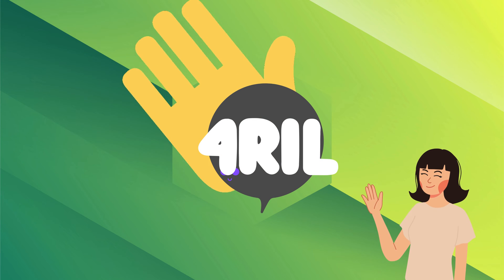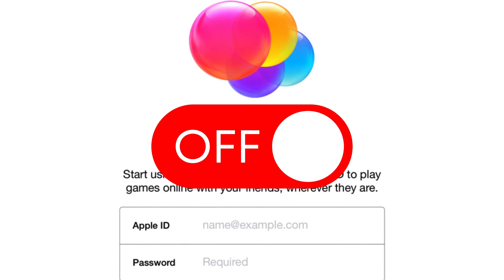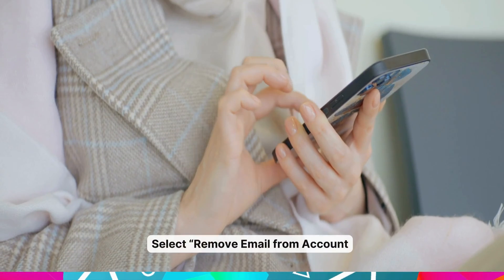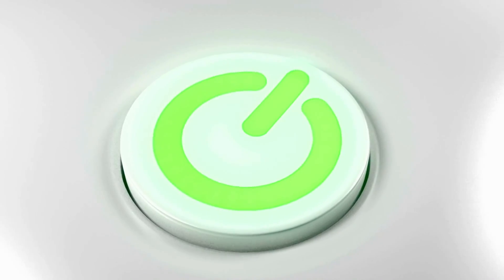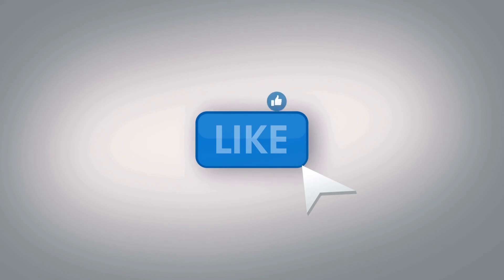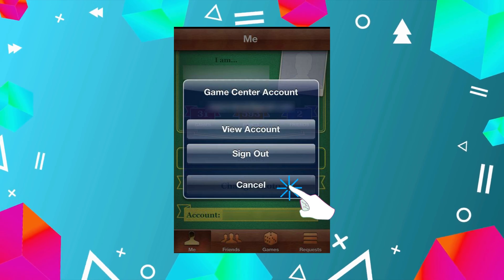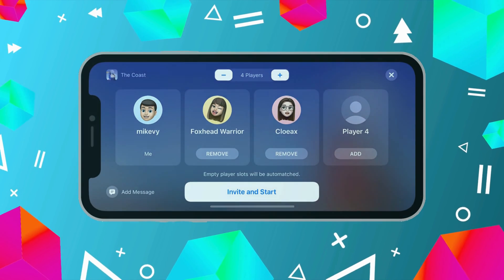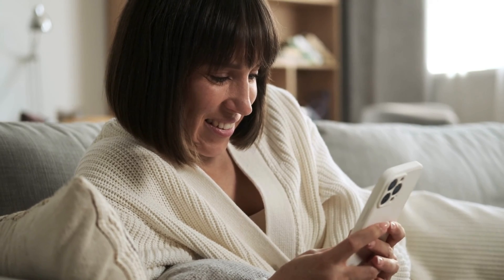How to Delete Game Center Account Easily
Today, we're covering a topic that has been a thorn in the side of many Apple users — "How to Delete Game Center Account Easily". If you're an iPhone gaming enthusiast like many of us here at 4RIL, you've probably struggled to enjoy a streamlined experience due to constant notifications and gaming invitations from Game Center. Indeed, this has proven to be an unwanted distraction for many, hindering the gaming experience on our Apple devices.

Dealing with these unwanted notifications can be a real pain, but don't worry, we've got your back! In today's video, we are going to take you through a step by step guide on how to tackle this issue and put an end to your gaming frustration. Yes, you heard it right, we've discovered some simple processes that can help you enjoy your gaming without Game Center interruptions.

In the video, we will walk you through how to navigate through your iPhone settings to disable Game Center. This might sound like a daunting task, but we guarantee it’s a user-friendly process, perfect for all levels of tech savviness. By following our guide, you'll be able to transform your gaming account into a hassle-free gaming experience.

Our video also provides insights into managing Game Center usage effectively. You'll learn how to disable your public profile, remove your email from your account, and even change your username if you desire. Plus, we've got some bonus tips on how to disable certain features like multiplayer games and adding friends by enabling the right restrictions.

For those of you who might be wondering, yes, the Game Center notifications can be quite annoying. But we also show you how to turn off these notifications, to ensure a seamless, distraction-free gaming experience on your Apple device.

However, keep in mind, even after following these steps, the Game Center sign-in prompt might still pop up when you launch a game. But don't let that deter you! We've got more methods in store that will help you rid of that too.

We hope this video will provide you with a clear solution to handle the Game Center issue. Remember, this is not an advertisement but rather our attempt to help you navigate through this common issue. We advise you to watch the entire video to fully grasp all the methods and steps we've outlined.